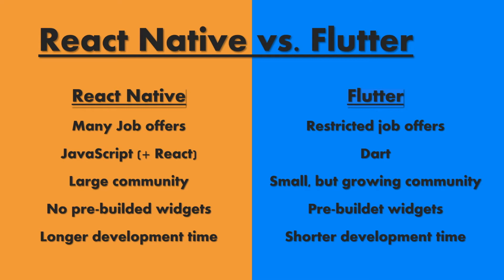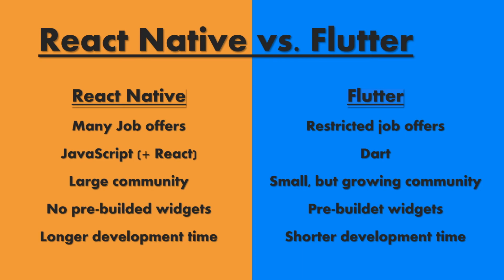React Native vs. Flutter [2021]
In this video, I'll be comparing React Native to Flutter.
We are in the year 2021 and are taking a closer look at this topic. Flutter and React Native are both great frameworks.